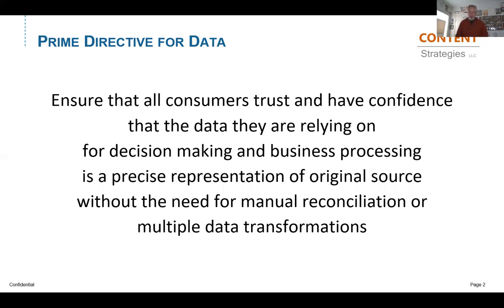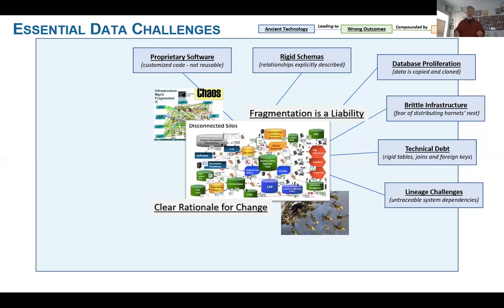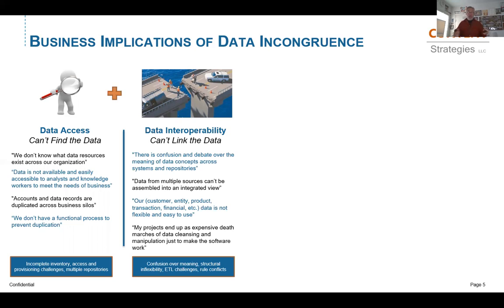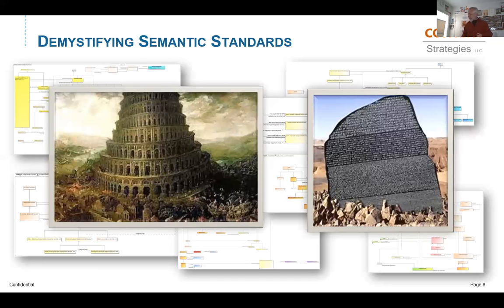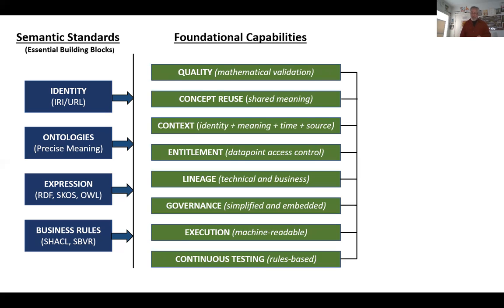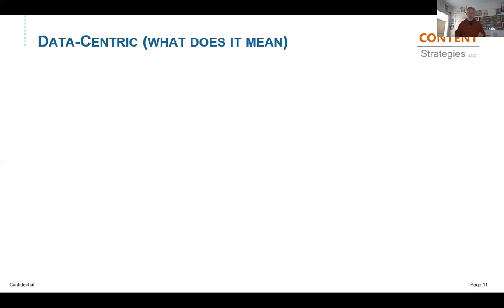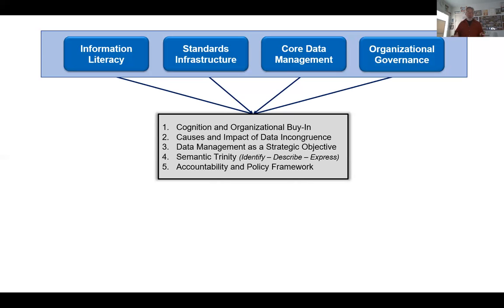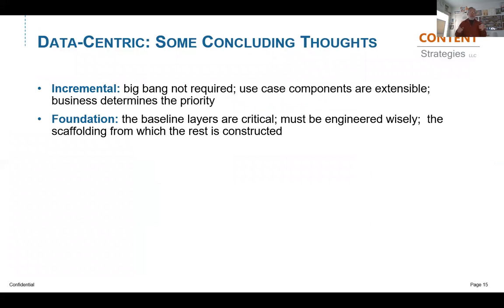The Business Case for Data Management | Mike Atkin | Connected Data World 2021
The data that flows around our organizations and across our industry is the result of complex business processes that can represent legal obligations, client commitments or critical parameters related to research. Content that is extracted from these original sources must be precise and understood in context – but have often been transformed, modified and renamed to drive the software that propels our applications.

The result is the use of common words that mean different things and the expression of common concepts using a variety of words. The problem is exacerbated when seeking to align systems and processes because the terms used in one application do not always capture critical nuances that are needed for onward processing.

We refer to this problem as “data incongruence” and it is a serious liability. It was created by technology fragmentation and proprietary approaches to data integration. It adds cost, complexity and structural rigidity to operations. It diverts resources away from business goals and leads to frustration by stakeholders. It extends the time-to-value for new initiatives and often leads to more regulatory oversight challenges.

This is a problem that can be solved. The payoff is significant, and the value is sustainable. There is a real cost associated with the transformation, but the cost is relatively short-term (and the transition can be managed incrementally). And while it is not a ‘rip and replace’ technology cost – it does require a mindset shift and does include a series of data integration challenges.

Michael Atkin has over 30 years of experience as a strategic analyst to financial institutions, regulators and market authorities on the principles, practices and operational realities of data management.

Mike has served as a senior advisor to several regulatory bodies in both the US and Europe. He was the founder of the Enterprise Data Management Council and the Enterprise Knowledge Graph Foundation. Mike is currently the managing director of Content Strategies, a consulting firm in data management. ---